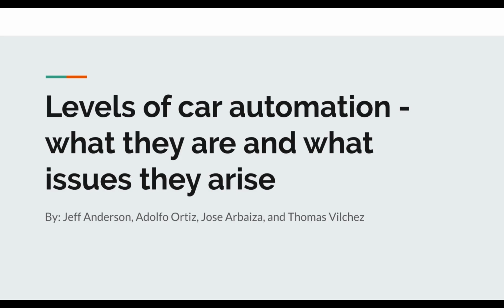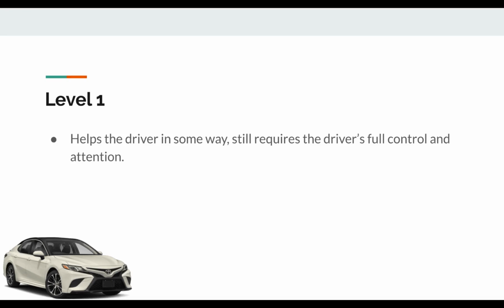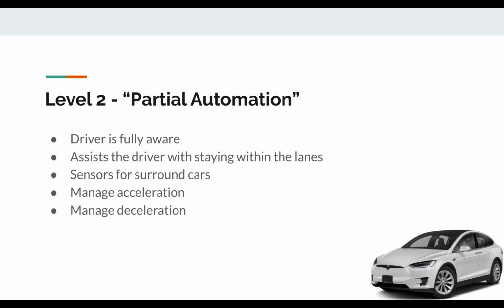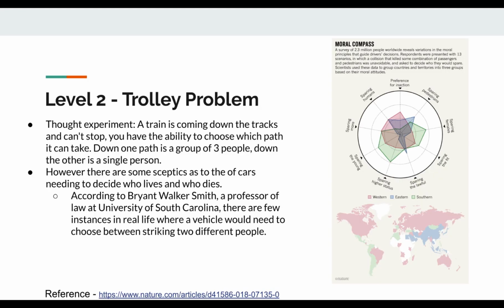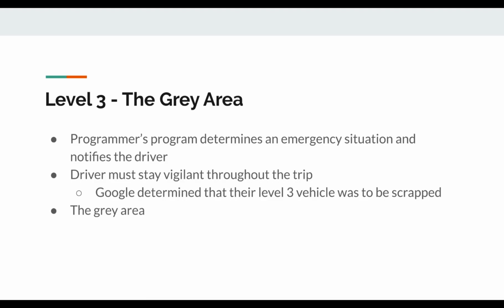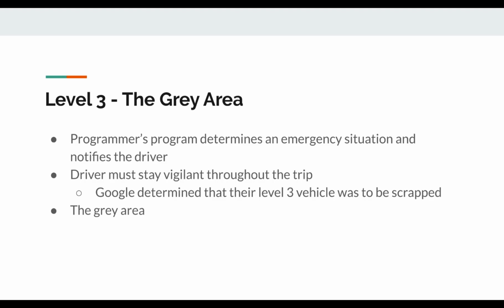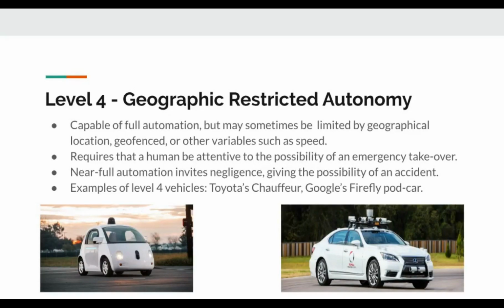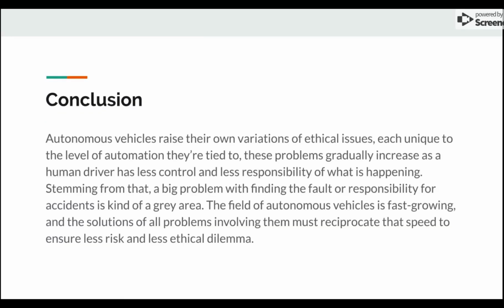Group 03 - Levels of car automation